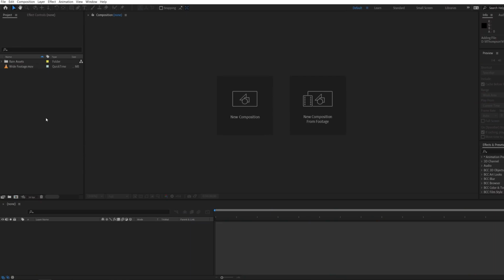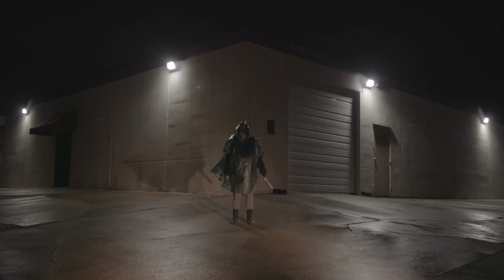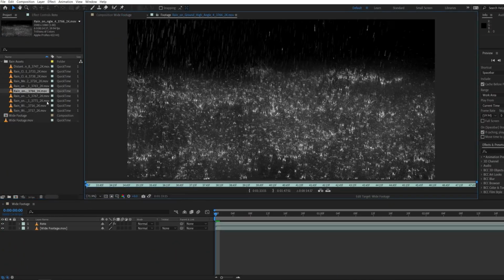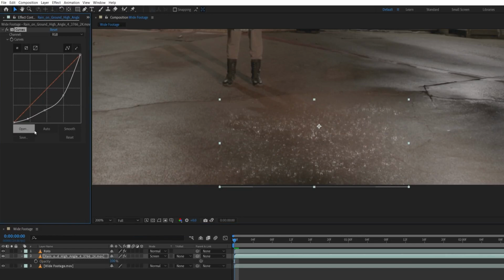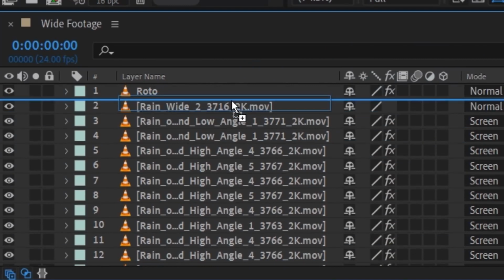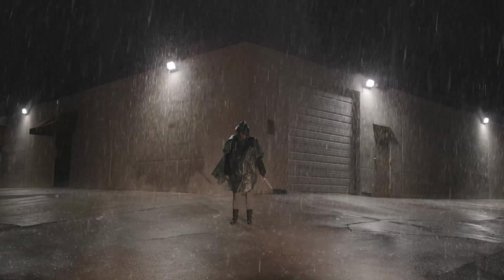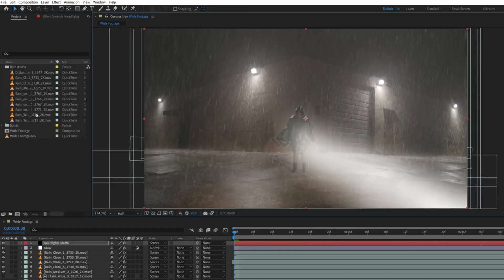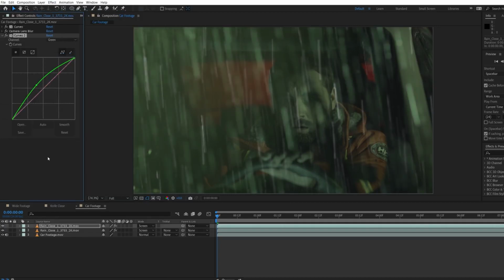Making Cinematic Rain with VFX